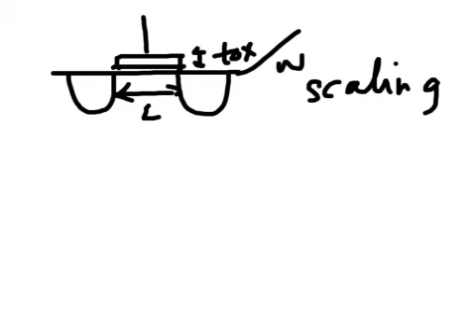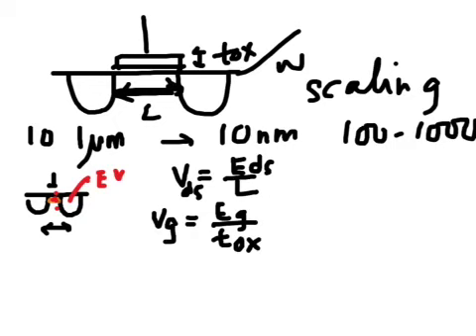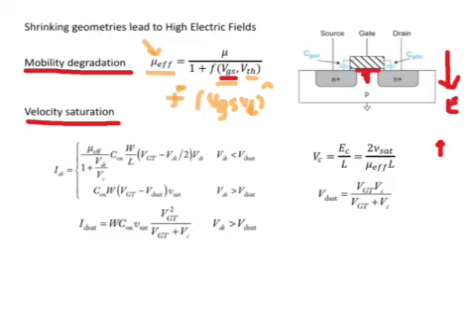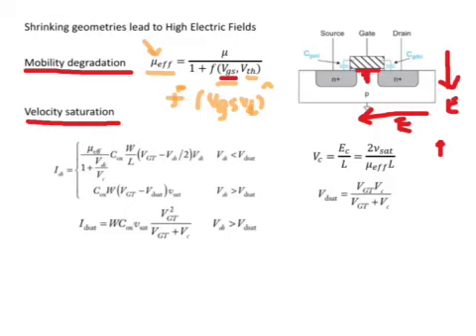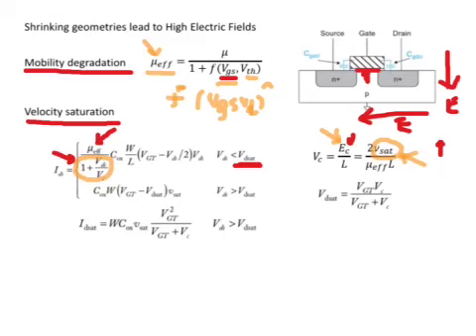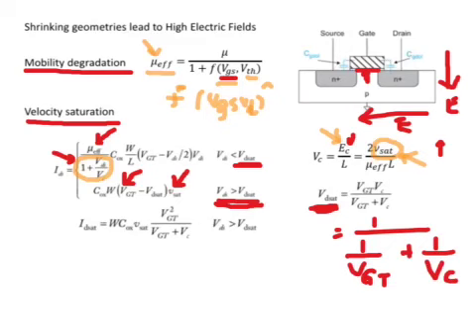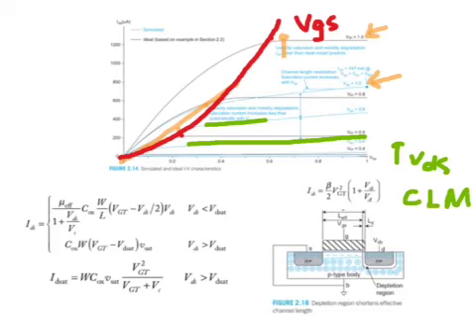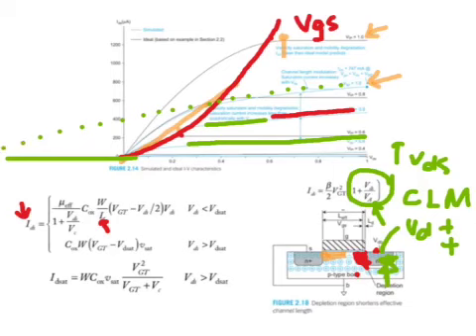4 VLSI Systems Design - short channel IV relationship